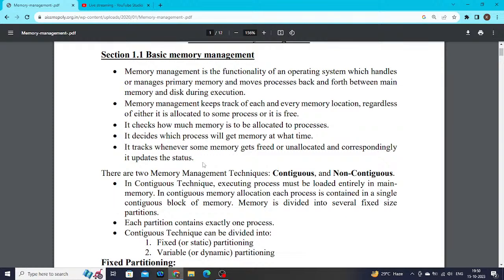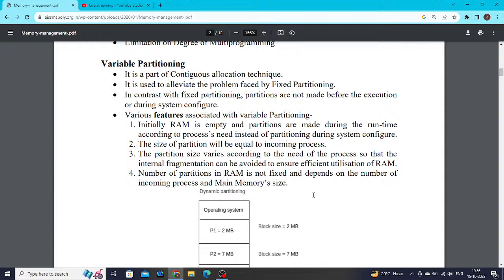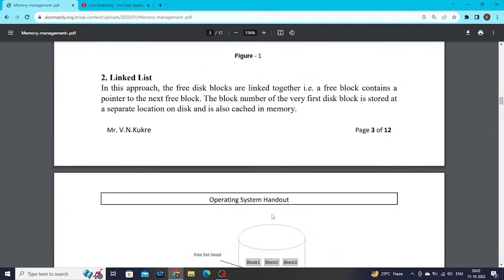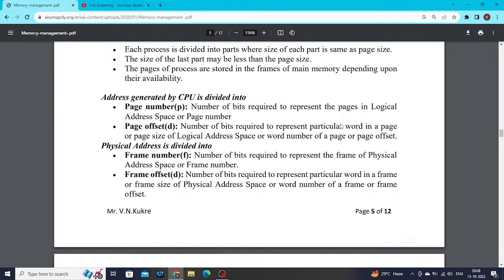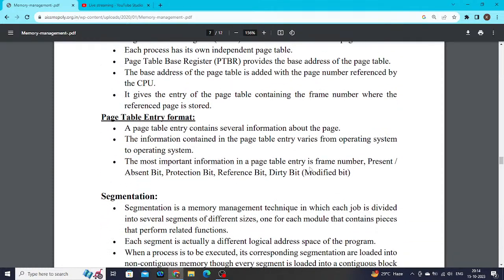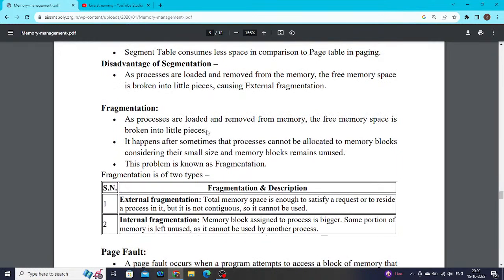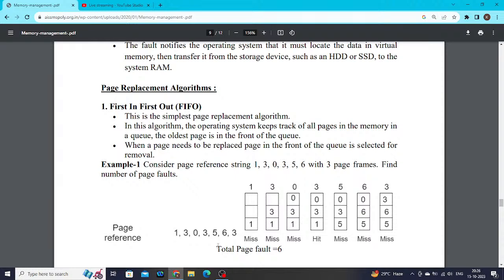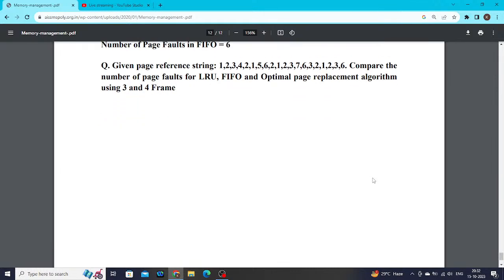Operating System Memory Management concepts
Memory management is the functionality of an operating system which handles
or manages primary memory and moves processes back and forth between main
memory and disk during execution.
 Memory management keeps track of each and every memory location, regardless
of either it is allocated to some process or it is free.
 It checks how much memory is to be allocated to processes.
 It decides which process will get memory at what time.
 It tracks whenever some memory gets freed or unallocated and correspondingly
it updates the status.